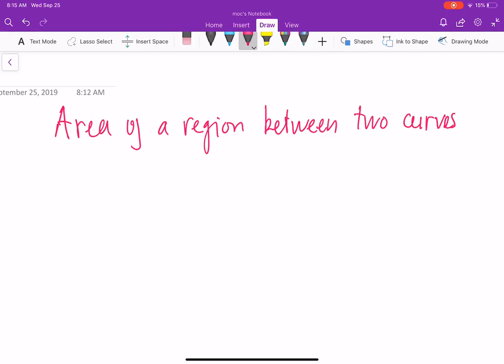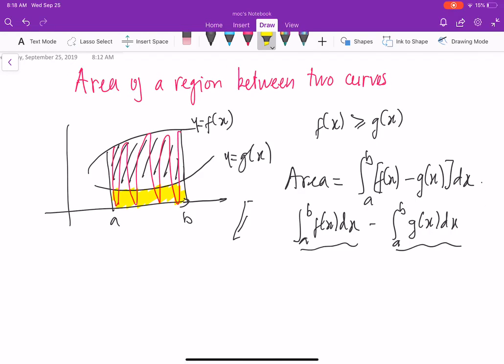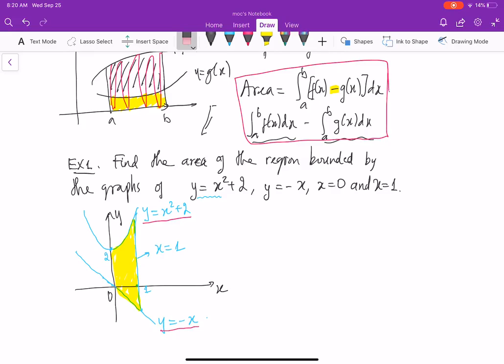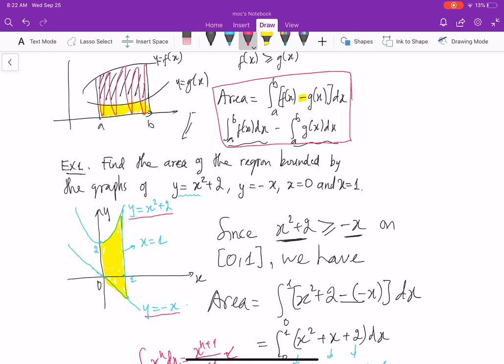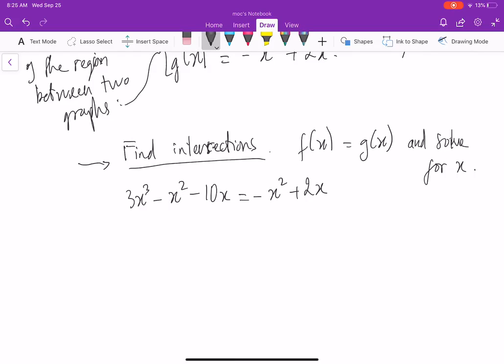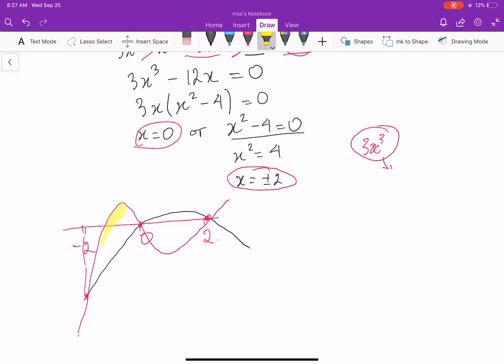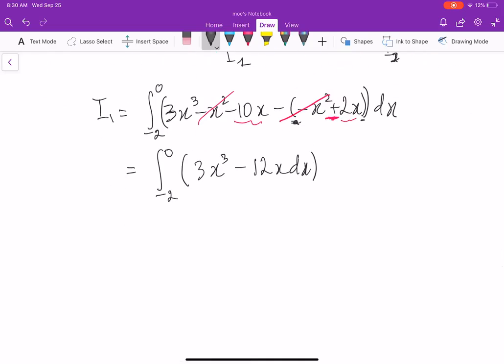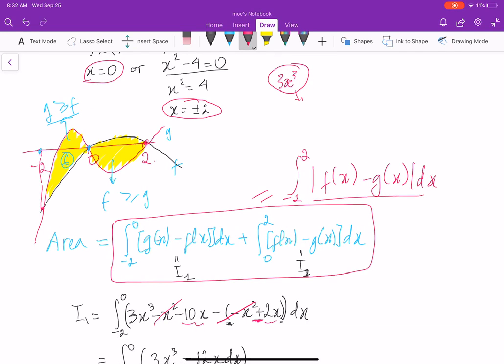Calc2. Area of a region between two curves